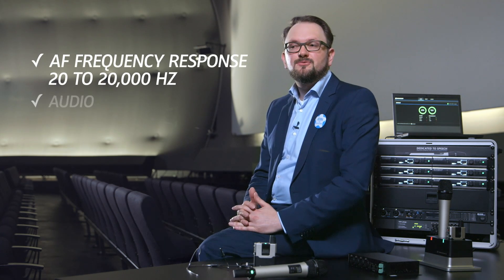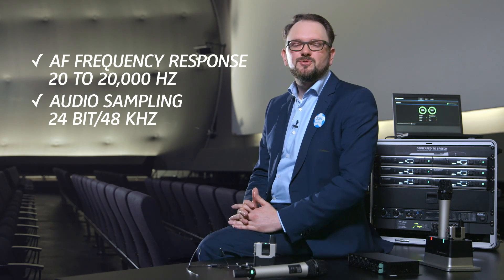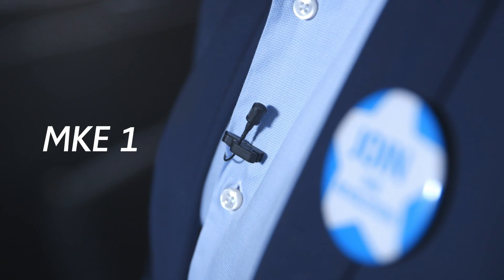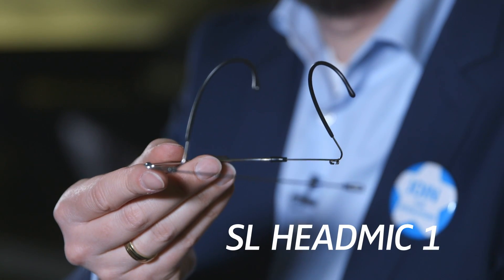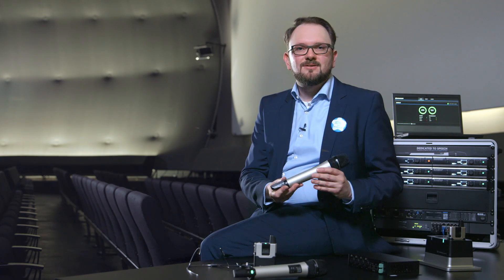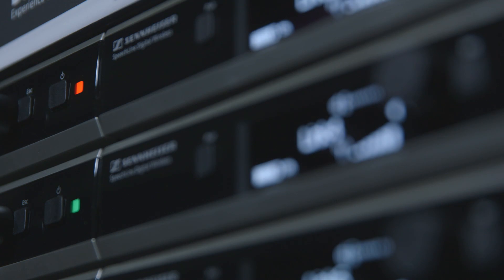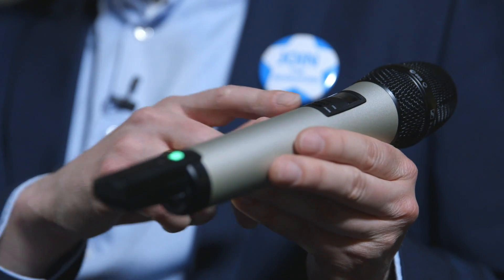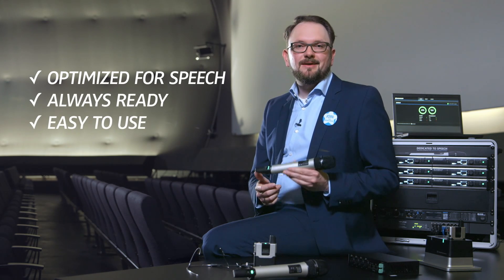Dedicated to Speech – SpeechLine Digital Wireless Pt.2 | Sennheiser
Sennheiser's SpeechLine Digital Wireless microphone series is dedicated to speech. Offering the best algorithms and the best capsules for speech, the wireless microphone guarantees highest speech intelligibility and makes sure that the signal is always in the right range. Get your message across with Sennheiser's SpeechLine Digital Wireless microphones